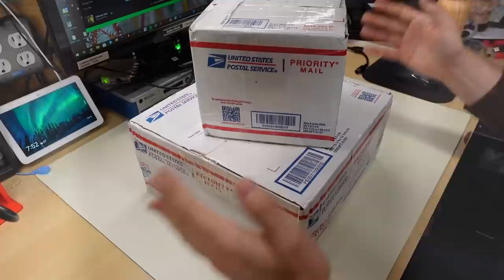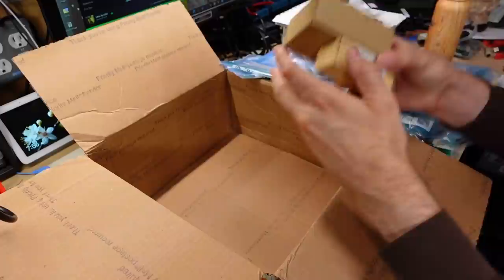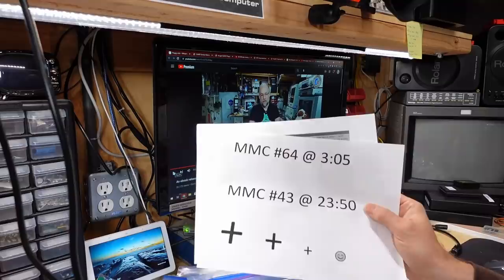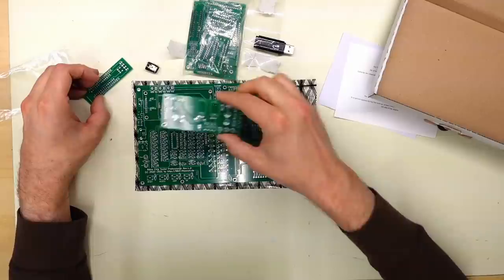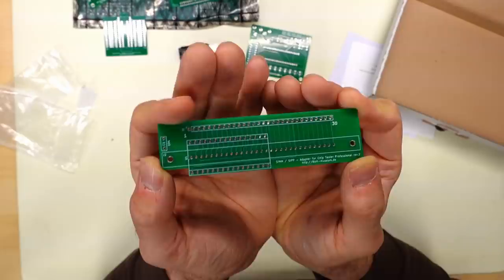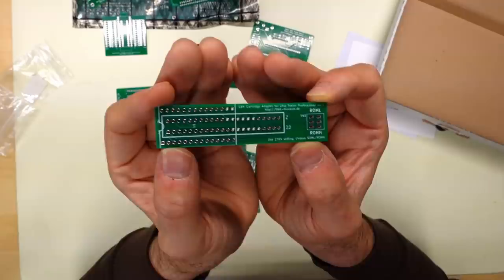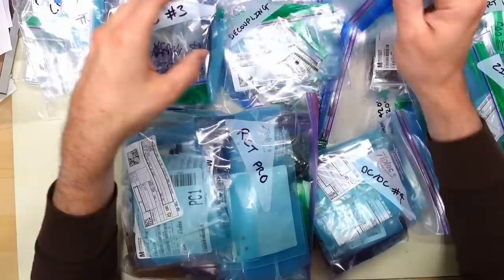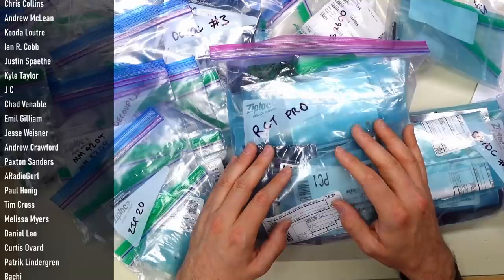0014 It'll be a lot of work, but it'll be worth it!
Welcome to SMMC 0014! Someone has donated the PCBs and all the parts for me to build up a Retro Chip Tester Professional, arguably one of the most comprehensive testers out there. Due to the usefulness of this device, I am going to start to build it up as soon as possible. I think you'll be seeing this thing on my channels a lot in the future!

Thumbnail Image Credit: 8bit-museum.de

-- Video Links

You can buy the boards from the creator directly: (see link above)
Comes with the PCB pre-assembled, MPU,  a DC/DC board and a micro USB for about $40

-- Tools

Elenco Electronics LP-560 Logic Probe:

Hakko FR301 Desoldering Iron:

Head Worn Magnifying Goggles / Dual Lens Flip-In Head Magnifier:

Heat Sinks:

--- Links

--- Instructional videos

--- Music

Intro music and other tracks by:
Nathan Divino